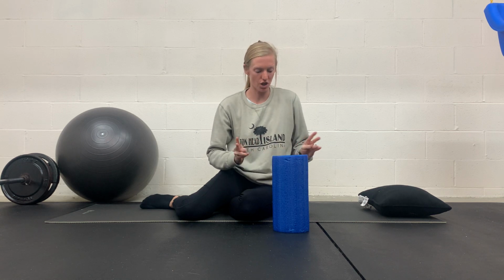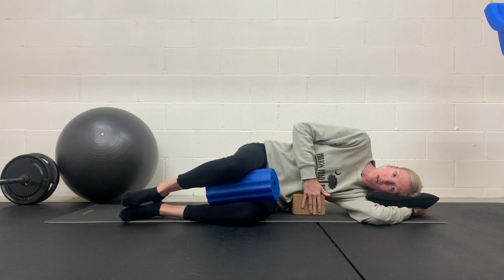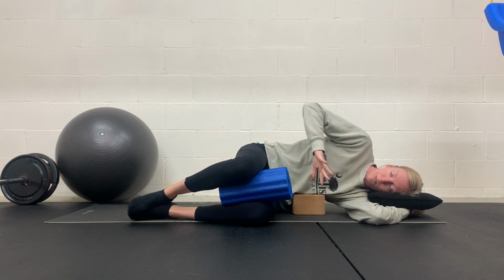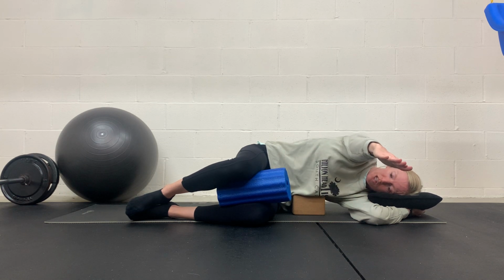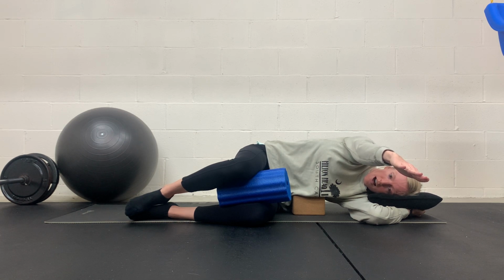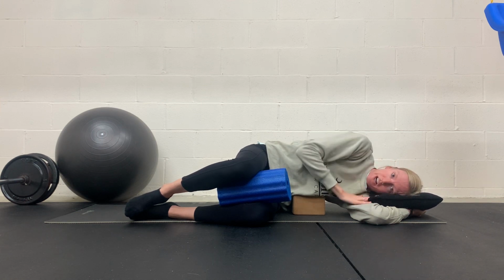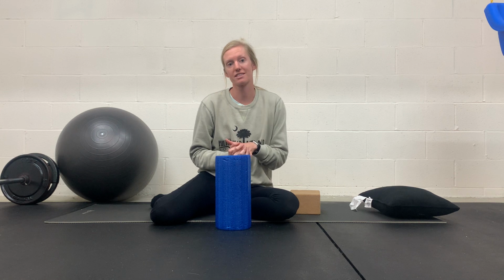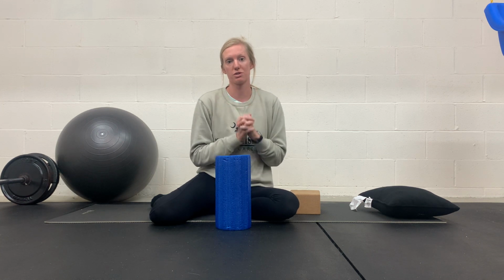Rib Cage Smash